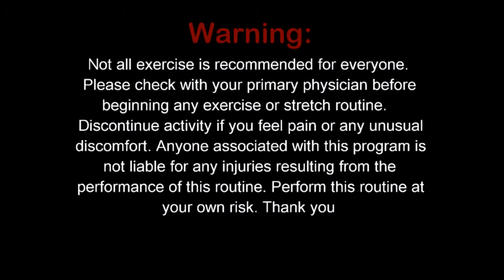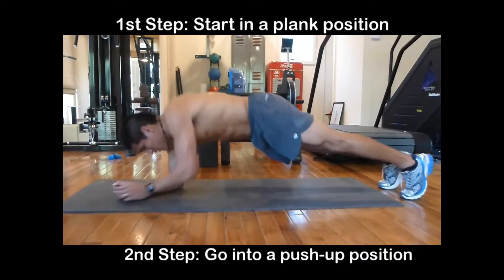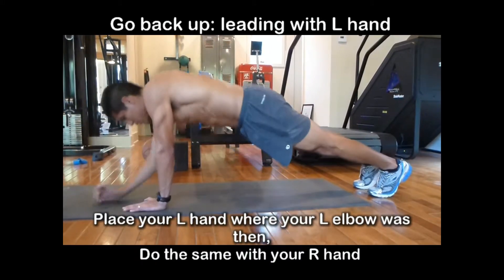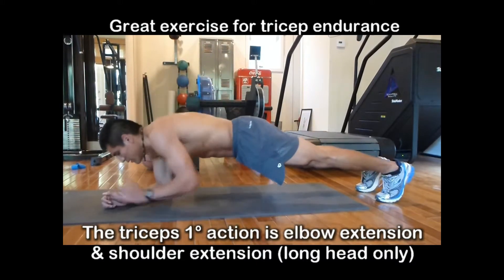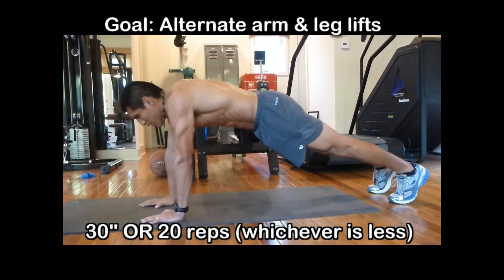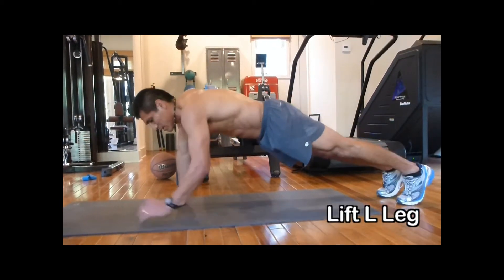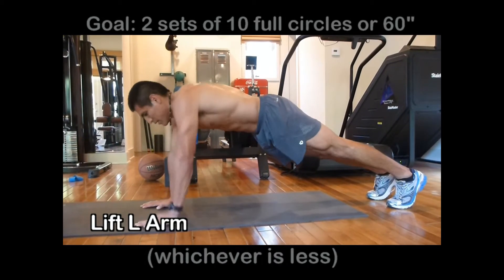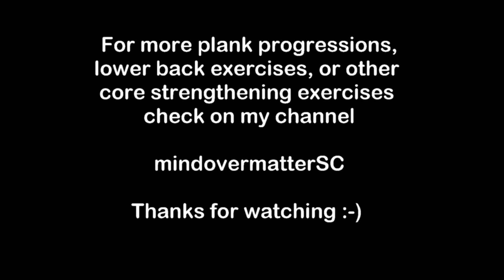Lower Back Exercises 7 - Plank Exercise & Tricep Exercises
Plank Exercise & Tricep Exercises for Lower Back Pain part 7. Plank & Tricep Exercises is the 7th video progression tutorial of the plank exercise which includes tricep exercises that will help strengthen the triceps, lower back, and many other core muscle groups. Plank exercises are a great lower back and tricep exercise routine because you can perform them with no equipment. Planks exercises involve many muscle groups that help strengthen your core, hips and lower back. This video is part 7 in our series of lower back plank exercise progressions. It is an intermediate level of the plank exercise and will give you a step by step process and guidelines to follow.